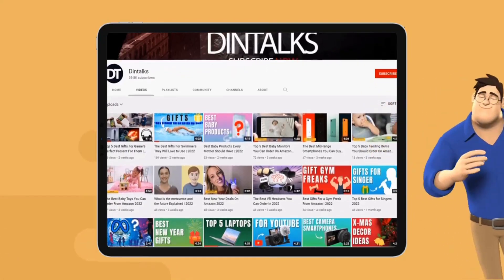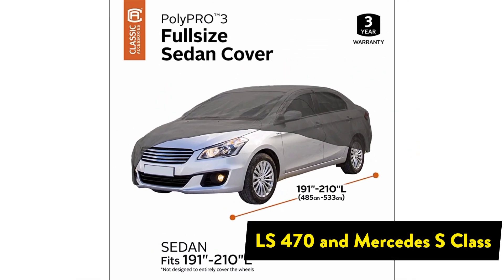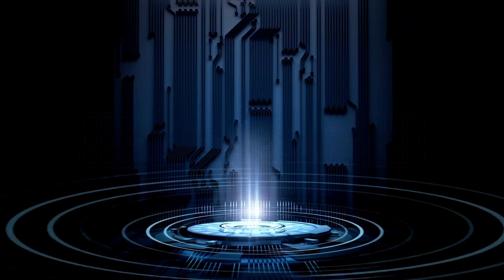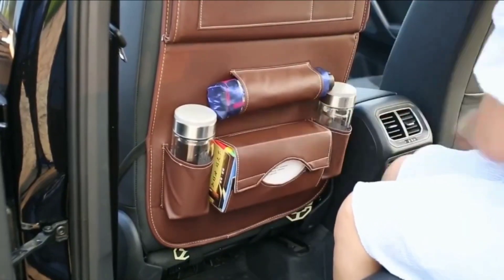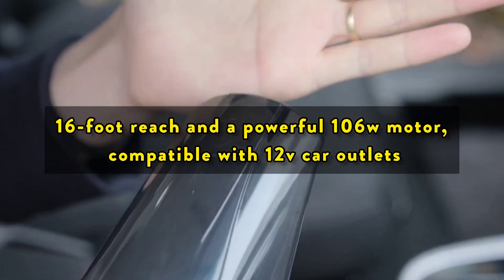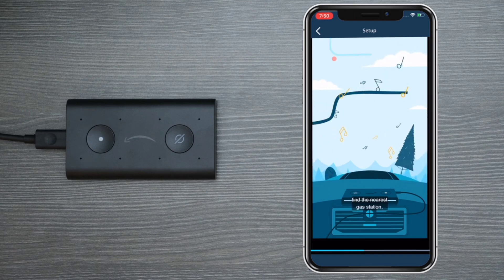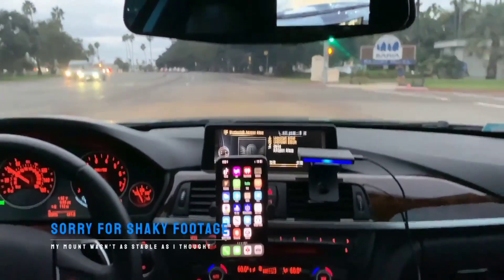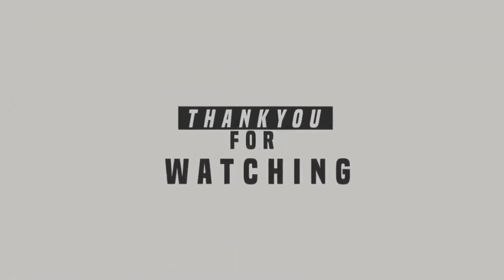10 Coolest Car Accessories You Must Have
Links to the {10 Coolest Car Accessories You Must Have cargadgets caraccessories} we listed in this video
0:00 - Intro
0:36 TICARVE Cleaning Gel for Car Detail Tools Car Cleaning {
0:58Classic Accessories OverDrive PolyPRO 3 Full-Size Sedan Cover, 191"-210" L {
1:38 Garmin dash cam compact
2:30 Kobalt 120v & 12v Portable Air Compressor Inflator Tire Pump Nozzle Needles 120 PSI LED Display
3:11 AutoMuko Car Organizer iPad and Tablet Holder
5:02 Maxsa 20333 Heavy-Duty Escaper Buddy Traction Mats for Off-Road Mud, Sand, & Snow Vehicle Extraction and Recovery, Bendable, Unbreakable, Orange, 2 Pack
5:45 ThisWorx Car Vacuum Cleaner
6:42 All-New Echo Auto (2nd Gen, 2022 release) | Add Alexa to your car
8:15 Lifeline AAA Premium Road Kit
9:50 Govee Car LED Lights, Smart Car Interior Lights with App Control
⭐ Amazon Epic Daily Deals
Hello Community!!! Welcome to Dintalks Channel. You are currently watching {10 Coolest Car Accessories You Must Have cargadgets caraccessories}

Dintalks